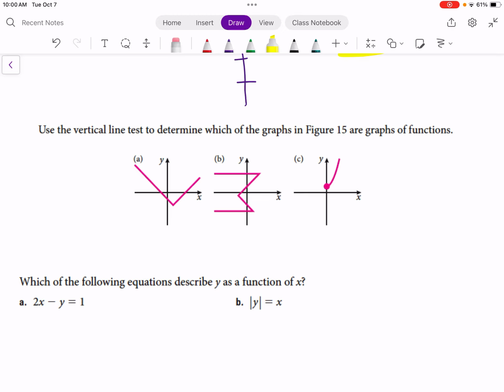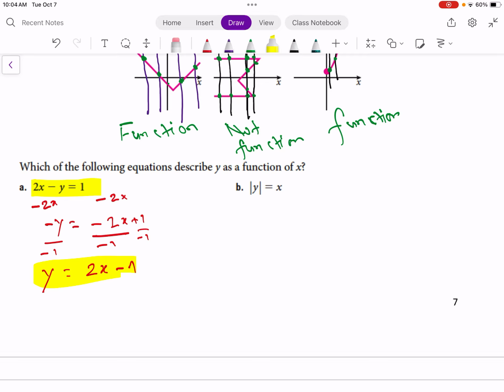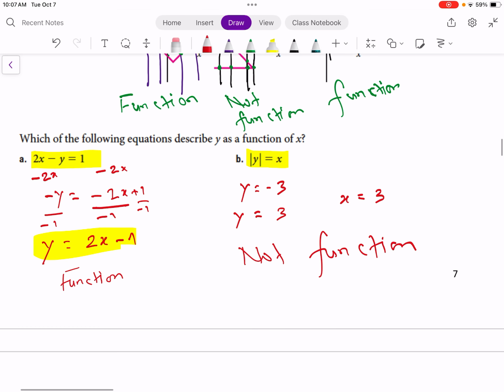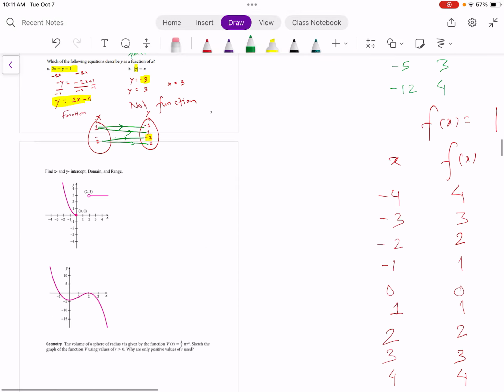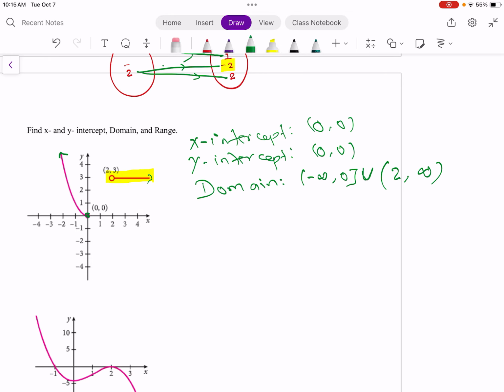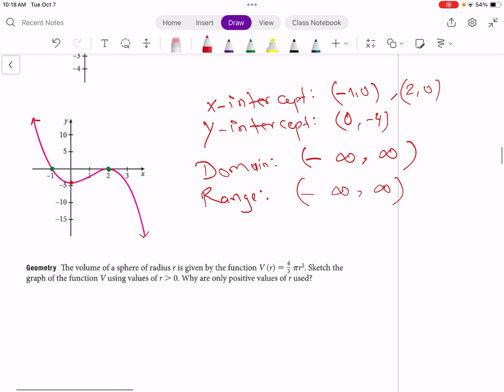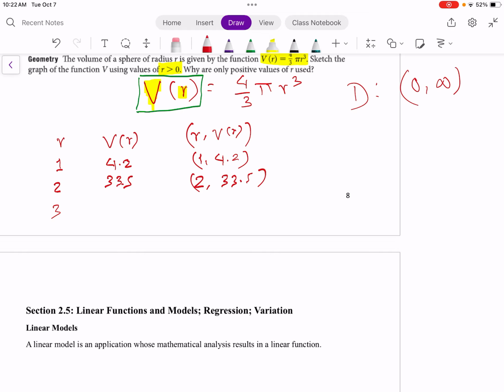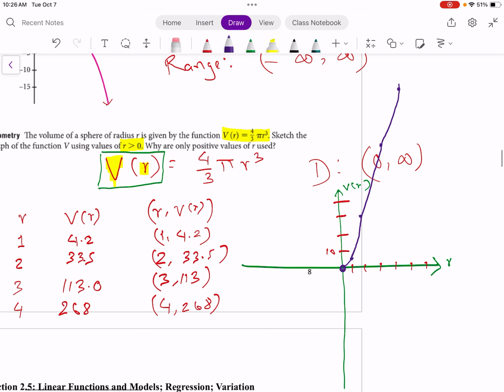Graph of Functions Part 2